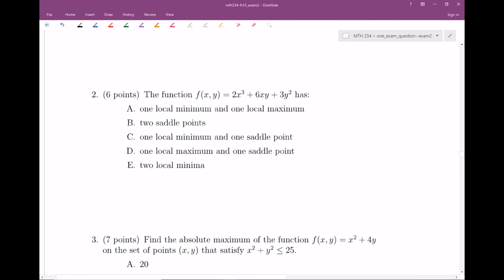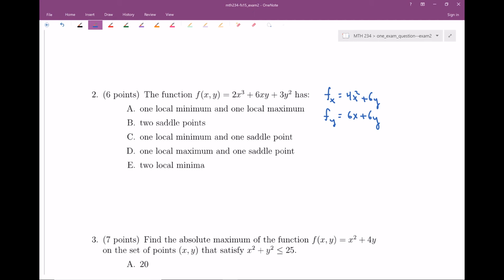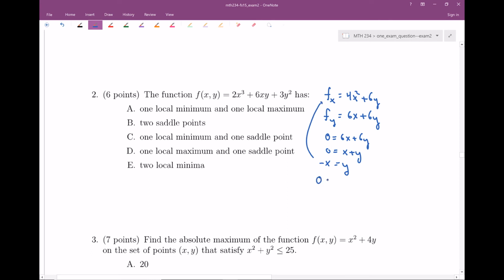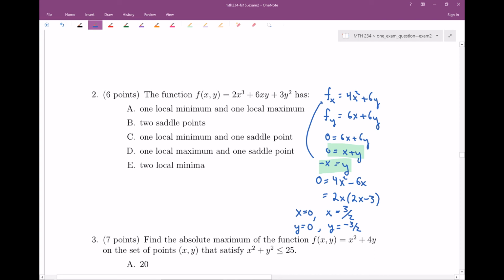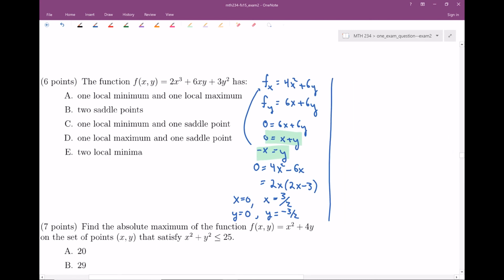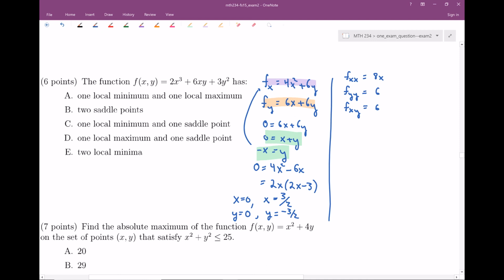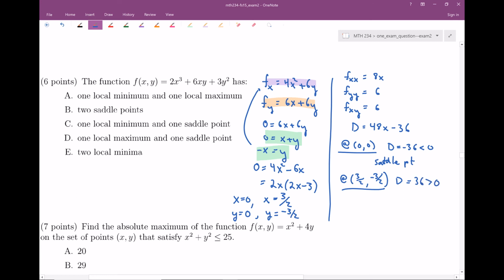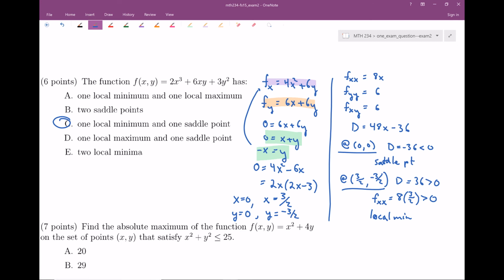14.7A -- MTH234 -- One Exam Question